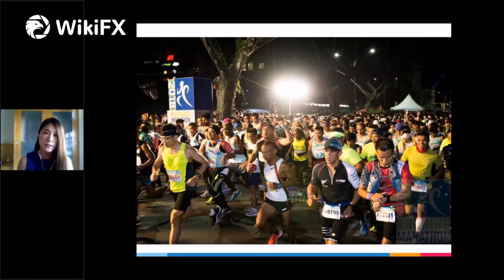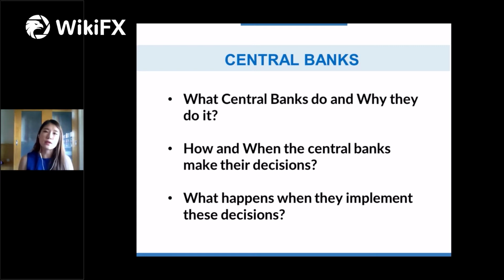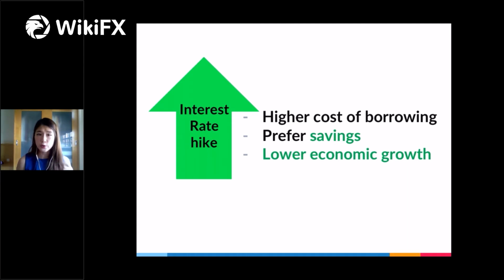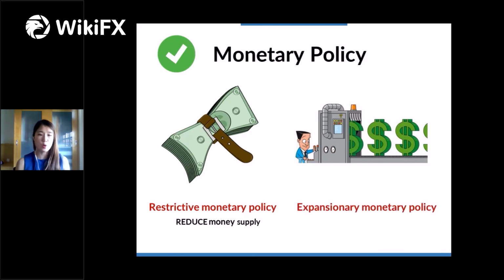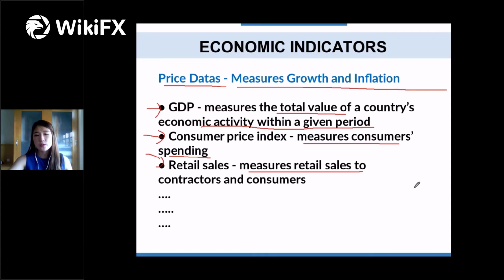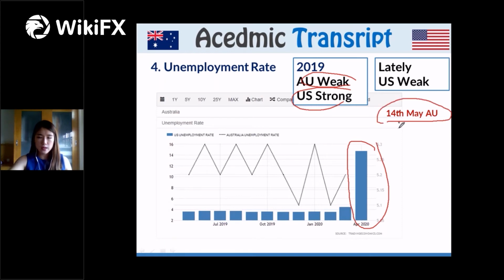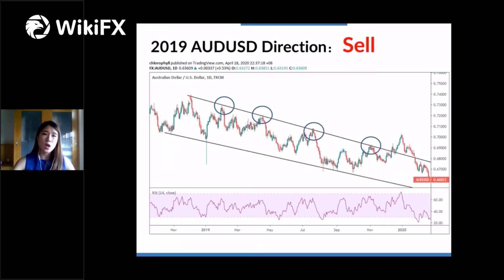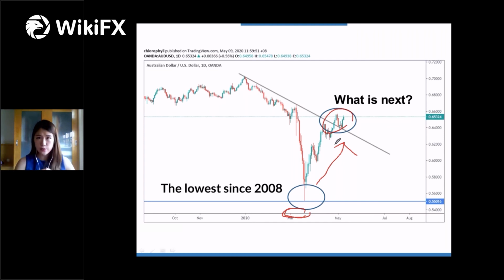WikiFX|How we use fundamental analysis|Yap Sin Lee-KOL Finance Analysis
Want to update Forex Insights from 15+ Forex Gurus/KOLs listed below? Click Link below to know how to make it by WikiFX APP:
　　The Forex Gurus/KOLs list:
　　1: Luke Jones: CEO & Co-Founder of Fortifex
　　2: Anthony Davie: Entrepreneur, Author, Trainer, Technologist, Strategist
　　3: Alex Ong: Professional independent trader
　　4: Karen Foo: Motivational Speaker / Financer Trainer
　　5: Jeff Wecker: World-renowned trainer
　　6: Ang Kar Yong: Forex trader and coach
　　7: Yap Sin Lee: Independent Financial Trader
　　8: JinDao Tai: Million Dollar Forex Trader – International Speaker
　　9: Daniel Cheong: Partner & Co-Founder at Forexbriefcase
　　10: Gero Azrul: Founder of Road To FullTme Trader
　　11: Andeerson Wong: Independent international forex coach
　　12: Jay Tun: Independent Trader | Trainer, Swim Trading
　　13: NAZRI NAS: Famous forex trader &coach
        14:Tony Lim: WCT Worldwide Training Managing Director

WikiFX App is a third-party inquiry platform for company profiles.WikiFX has collected 17001 forex brokers and 30 regulators and recovered over 300,000,000.00 USD of the victims.
 It, possessed by Wiki Co., LIMITED that was established in Hong Kong Special Administrative Region of China, mainly provides basic information inquiry, regulatory license inquiry, credit evaluation for the listed brokers, platform identification and other services. At the same time, Wiki has set up affiliated branches or offices in Hong Kong, Australia, Indonesia, Vietnam, Thailand and Cyprus and has promoted WikiFX to global users in more than 14 different languages, offering them an opportunity to fully appreciate and enjoy the convenience Chinese Internet technology brings. WikiFX’s social media account as below: